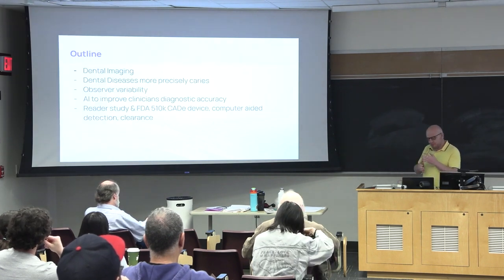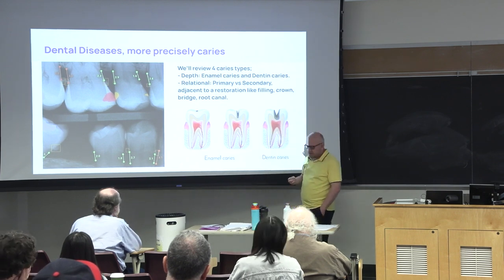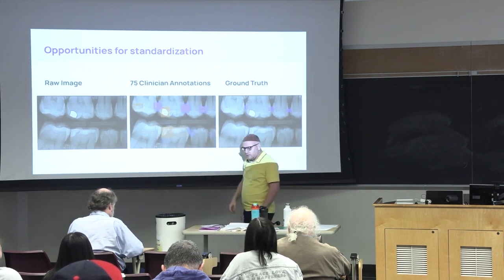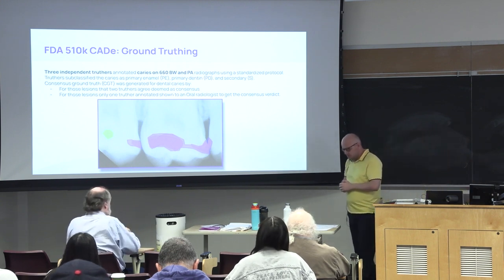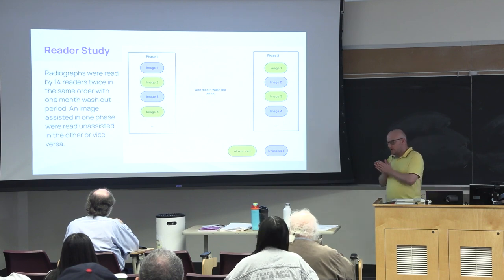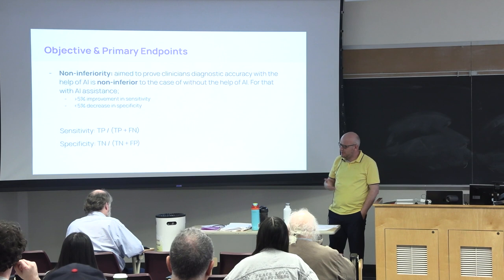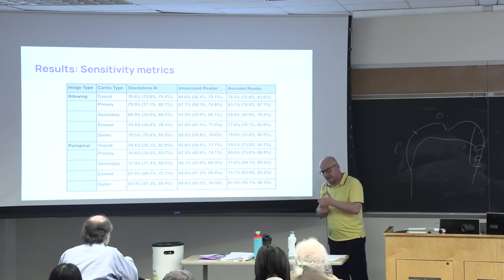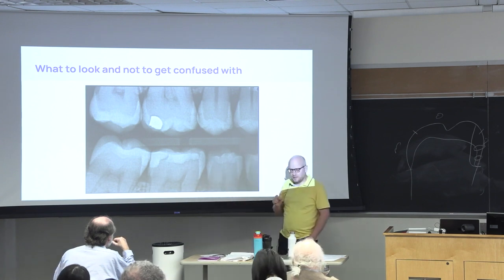Math in Industry Symposium | Orhan Akal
The inaugural Math in Industry Symposium at Florida State University, held Feb. 28 to March 1, 2025, brought together accomplished FSU mathematics alumni from diverse industries to engage in discussions on the intersection of their mathematical expertise and professional endeavors.